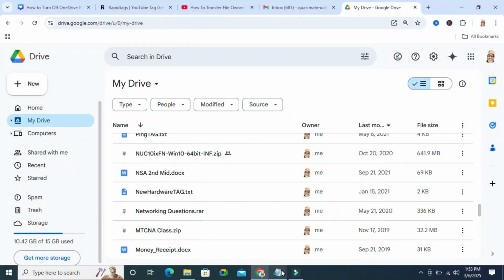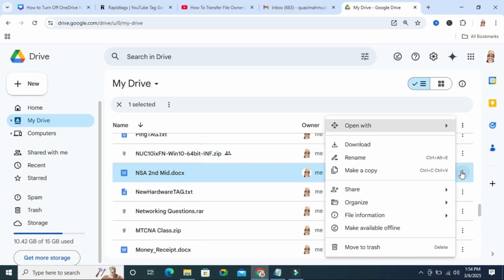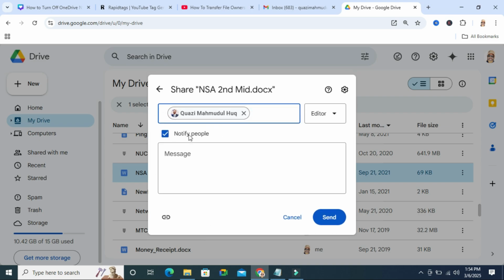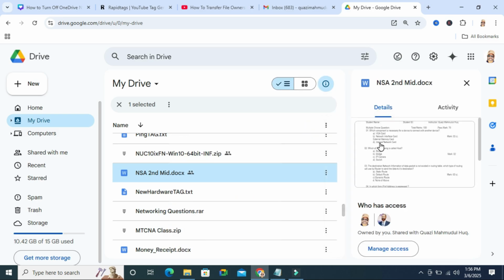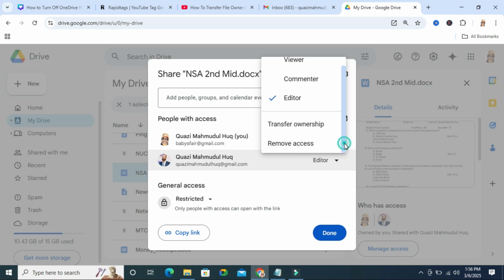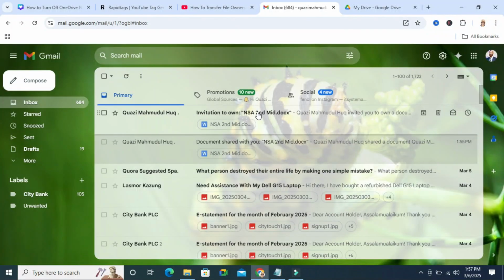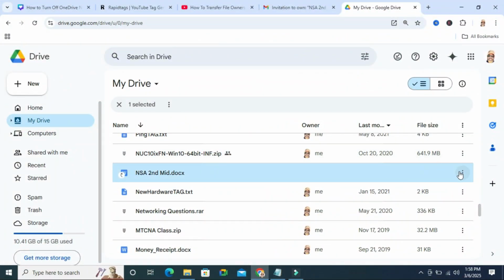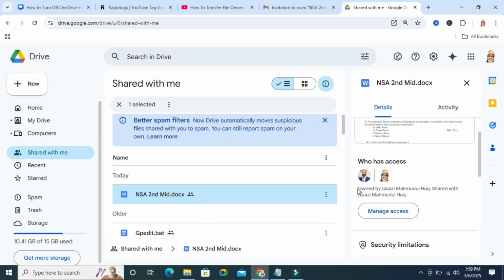How To Transfer File Ownership in Google Drive - Quick & Easy